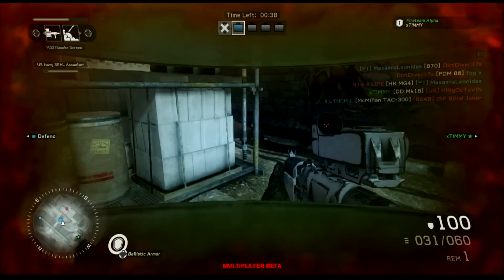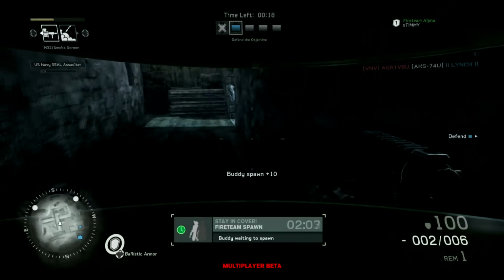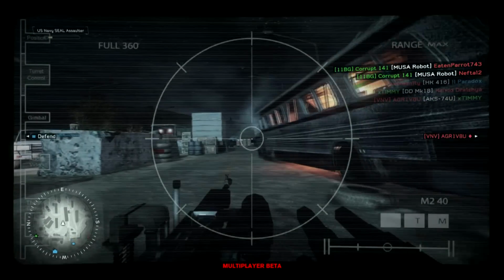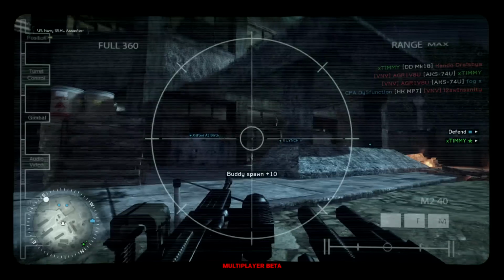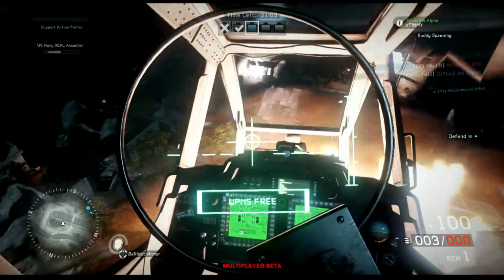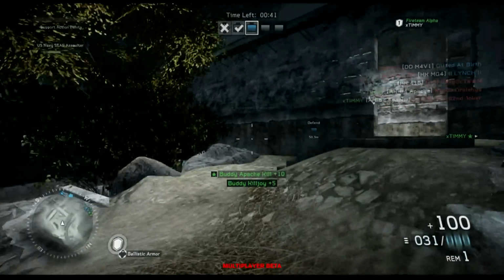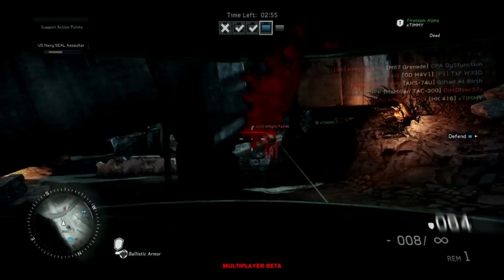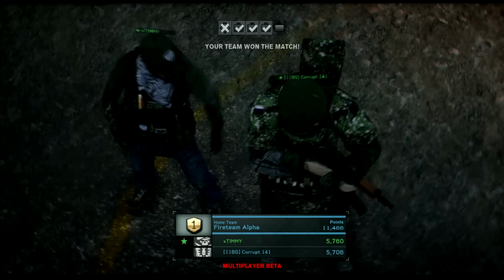Medal of Honor Warfighter - Demolitions Class 35 - 7 | Apache & MUSA Robot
Hello everyone my name is Corrupt and i have some Medal of Honor Beta Gameplay for you. This episode is covering how to win with the Beta version of the Demo class. Some of this info is bound to change with the retail release, but the score streaks plus ballistic armor equals fun...and wins.

Apache game play